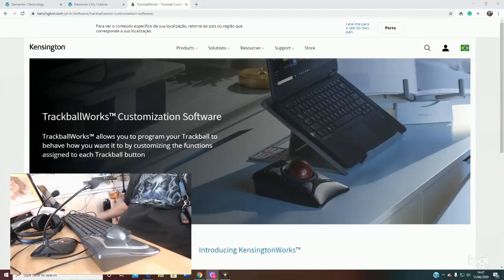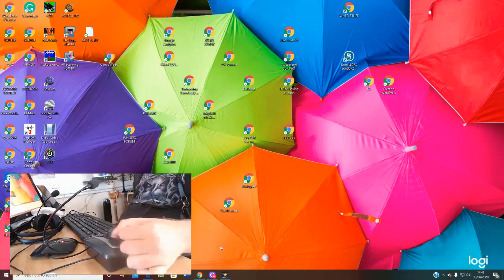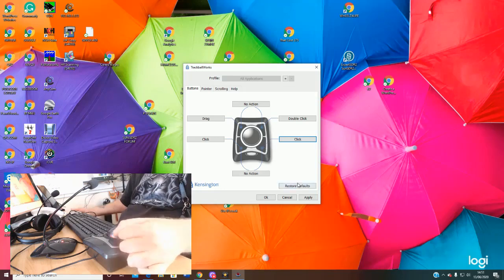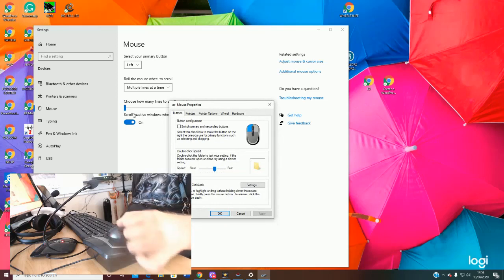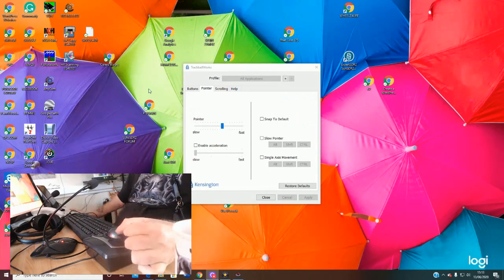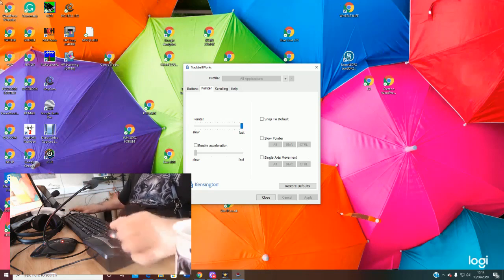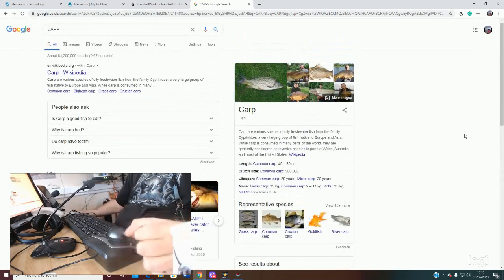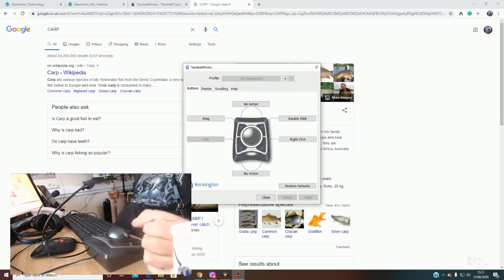Configuring your Kensington trackball using TrackballWorks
I have been using the Kensington Trackball Works software for many years now and would highly recommend it